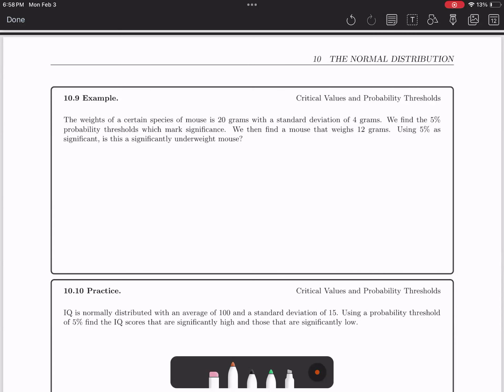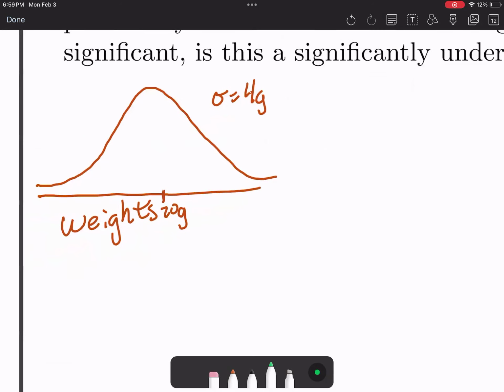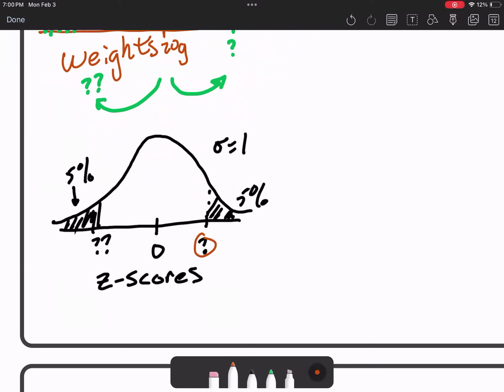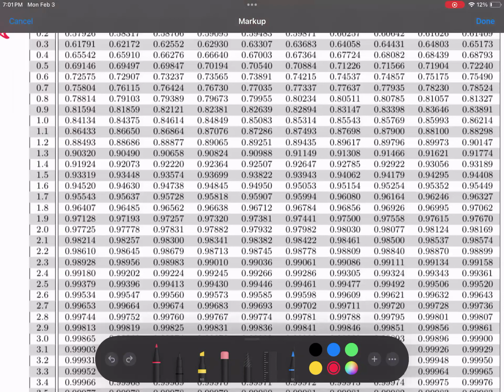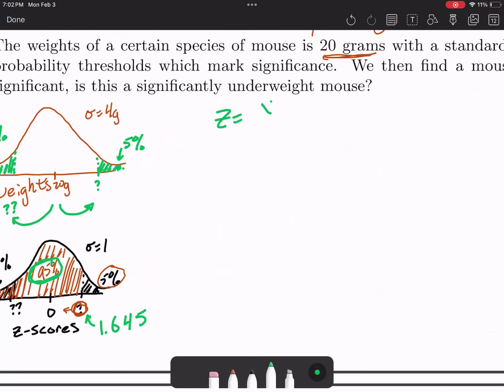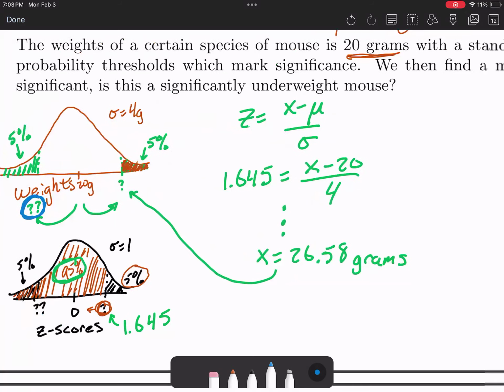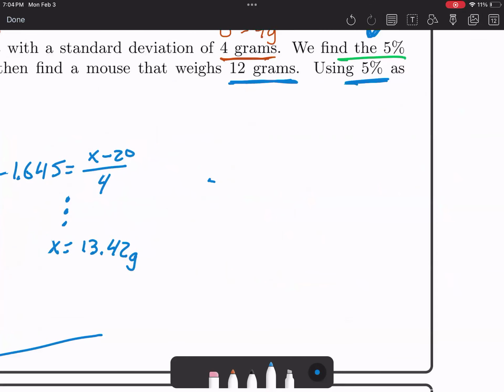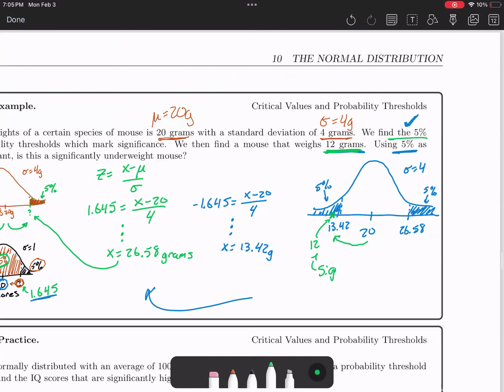Example 10.9 - Critical Values and Probability Thresholds